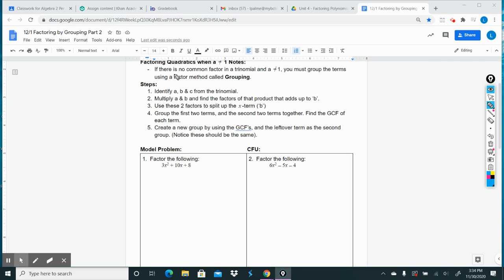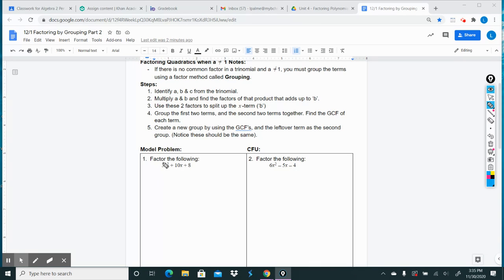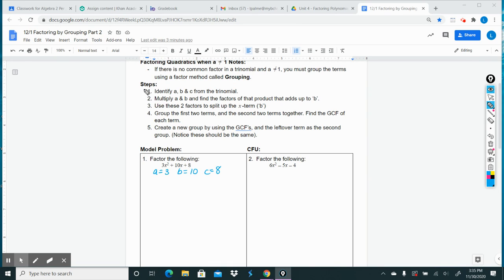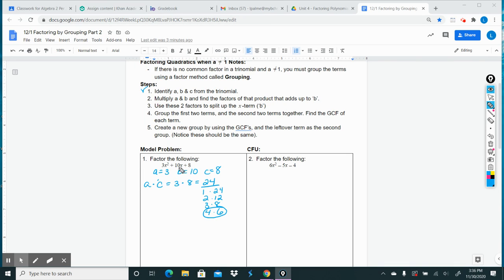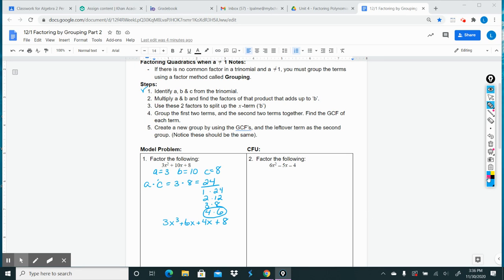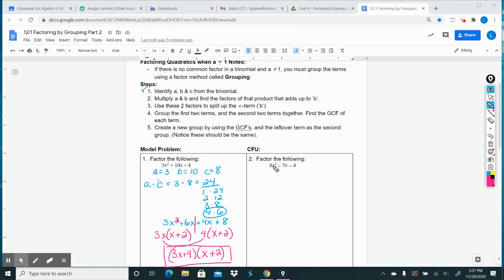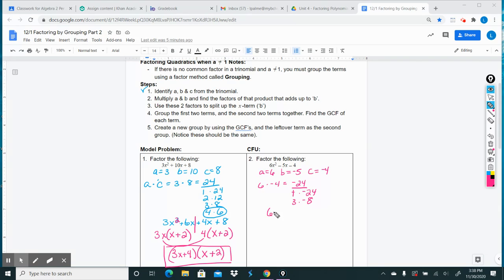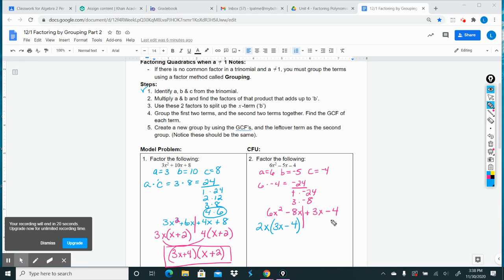Factoring by Grouping Part 2